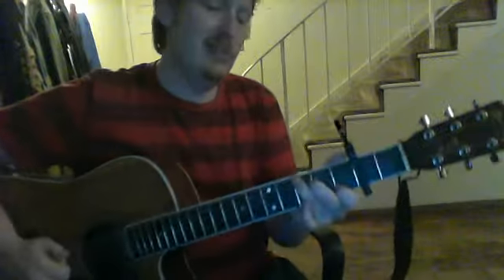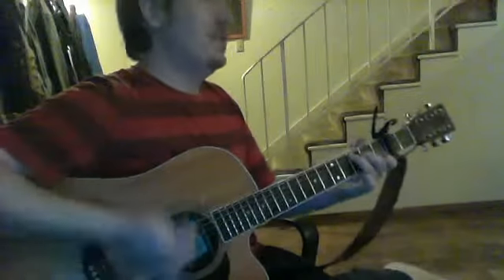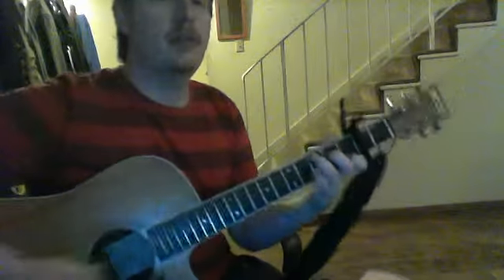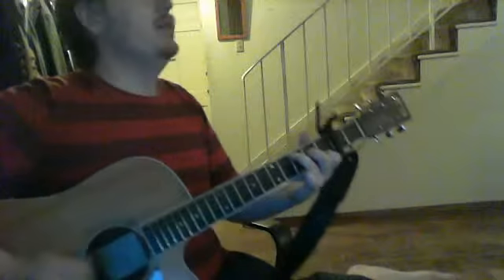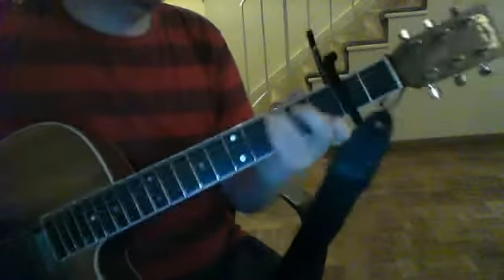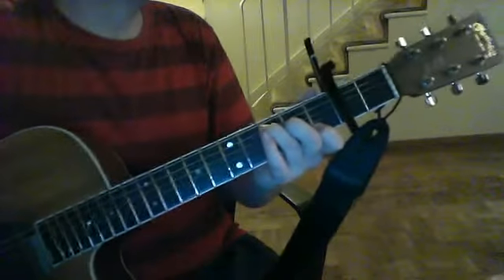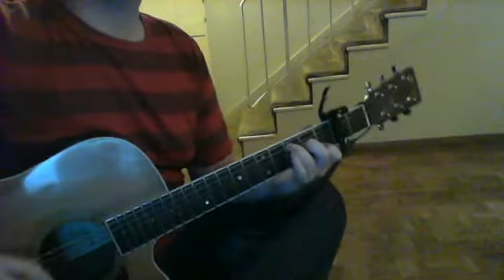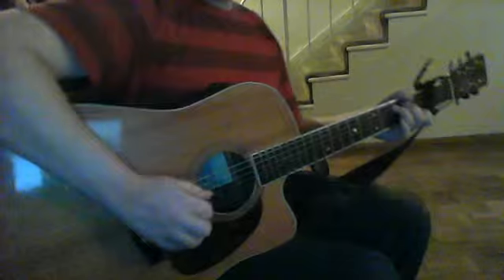Andres Time After All